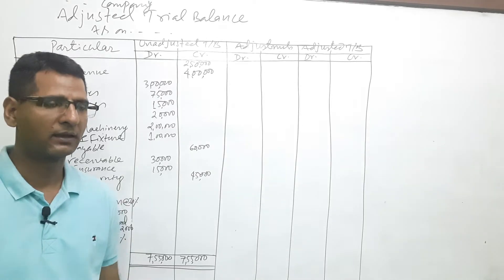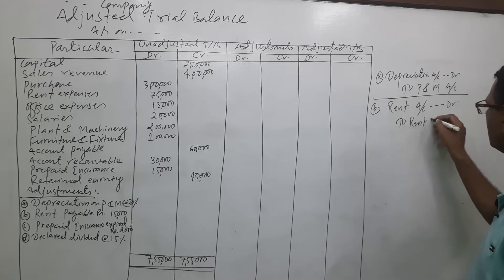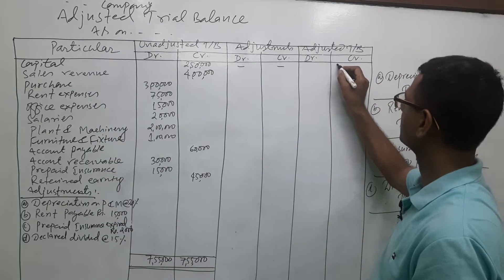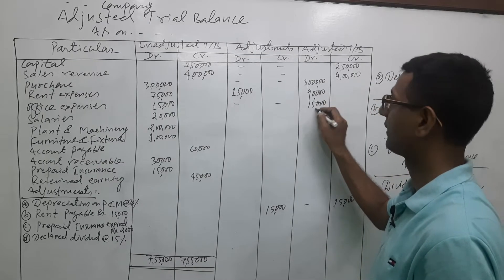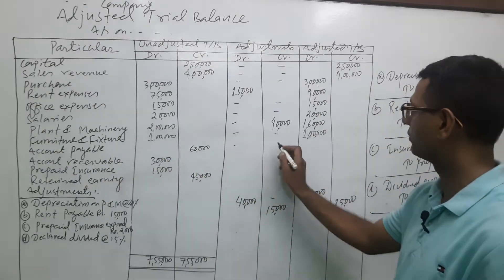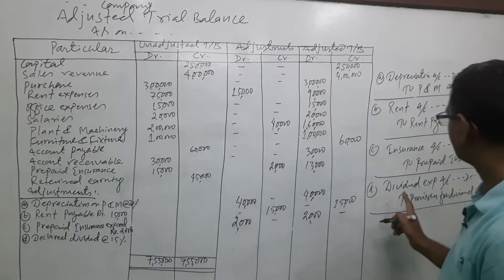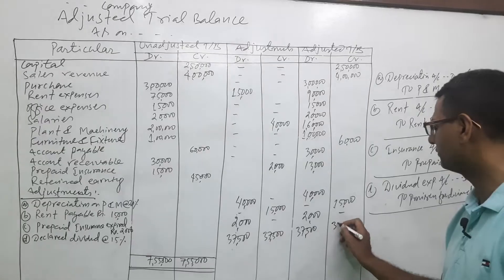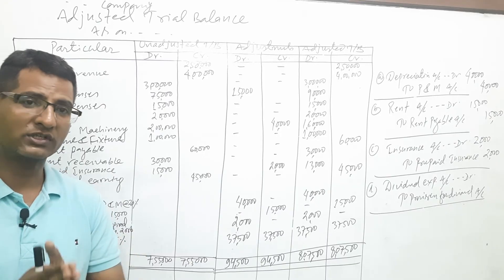Adjusted Trial Balance|| BBS first year|| Important for Exam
It is the statement of different ledger balance and all the adjustments are included with in this trial balance. An adjusted trial balance is created after all adjusting entries have been posted into the appropriate general ledger account. The adjusted trial balance is completed to ensure that the period ending financial statements will be accurate and in balance. TU solution 2079